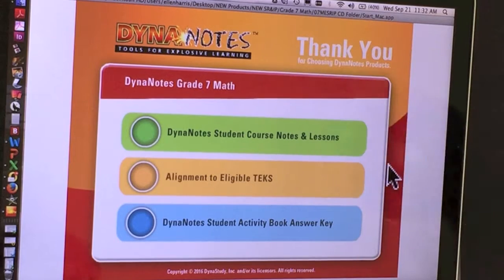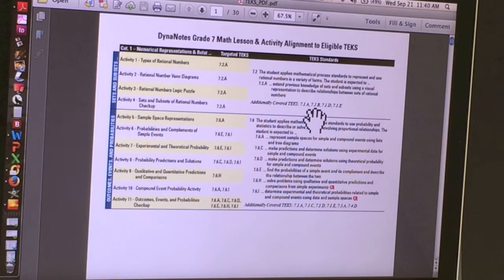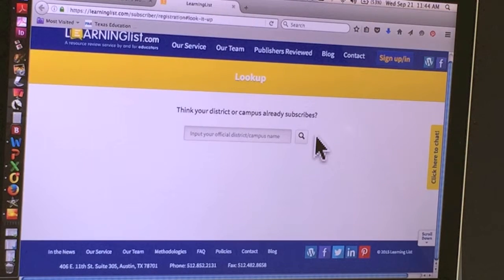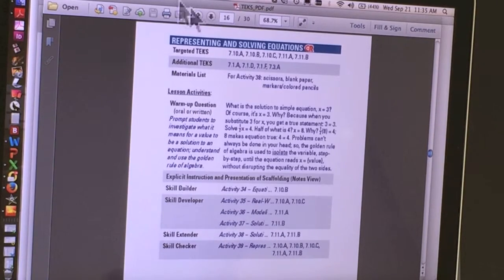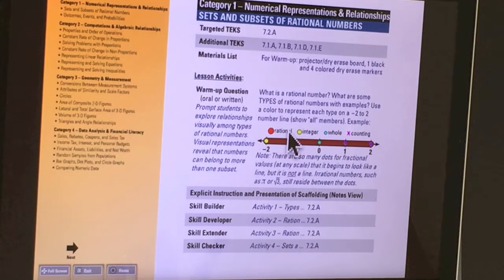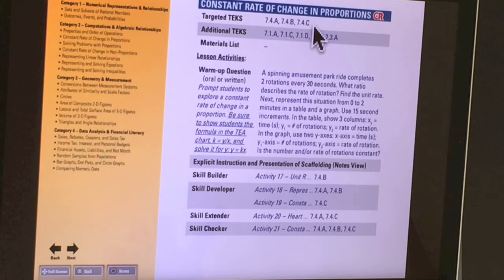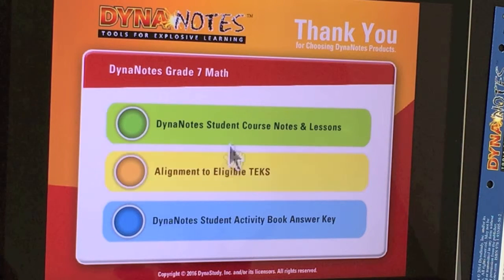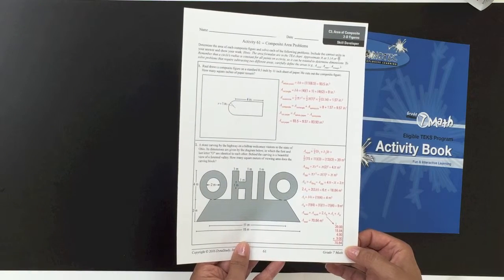DynaNotes Math Programs, Part II: Teacher CD (or Thumb Drive)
Part II of "What are DynaNotes Eligible Math TEKS Programs?" provides teachers with a detailed look at the Grade 7 Math program's Teacher CD (as an example for any math program), consisting of the TEKS alignment document, the student course notes and lesson views, and the answer key for the activity book.